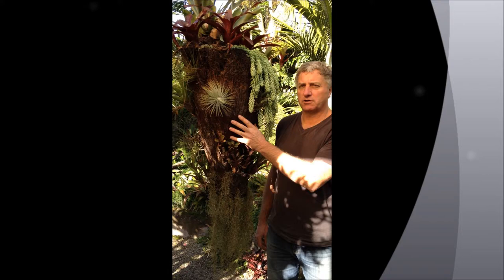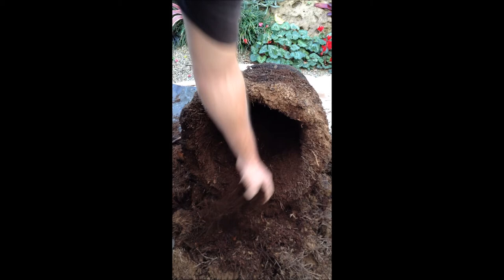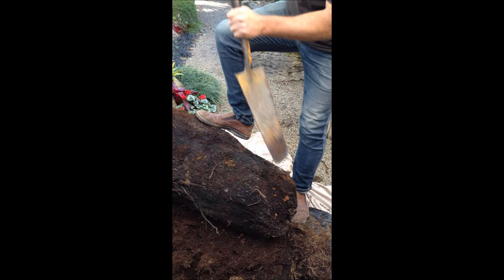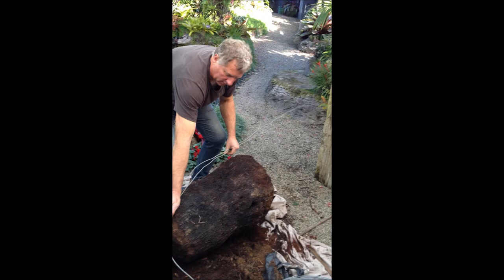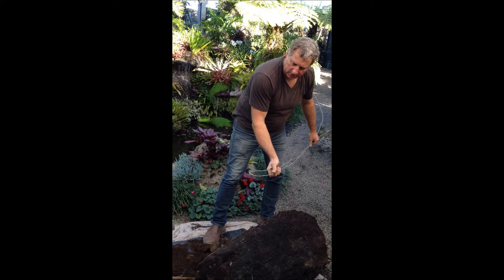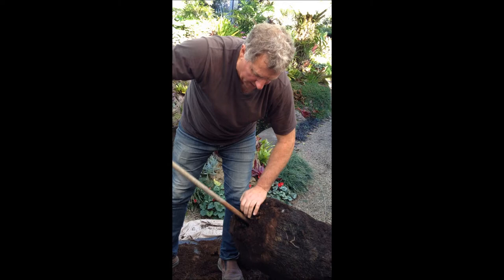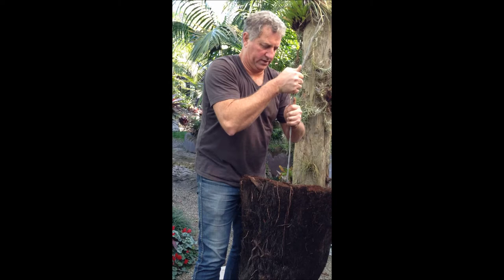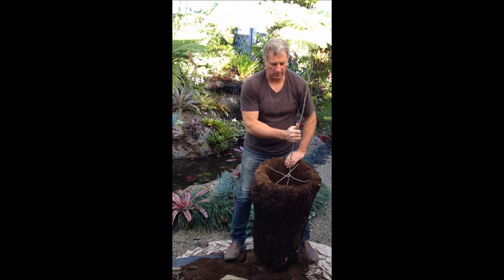How to make an Avatar Hanging Tree Fern Pot - PART 1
PART 1: How to make your own Avatar Hanging Tree Fern Pot
Follow the steps along with original designer Richard Moore, of these Avatar Hanging Tree Fern Pots.  Come back soon to learn how to plant your Fern Pot creatively.

Helpful tip for opening a bag of cement

 Richard Moore takes you through step by step making Artificial Rocks with Concrete.  The potential is endless - waterfalls, large rocks, small rocks, natural steps and more!  All you need is concrete, oxides and some basic tools like spoons, knife and paintbrush.

Beautiful Garden in Maungaturoto